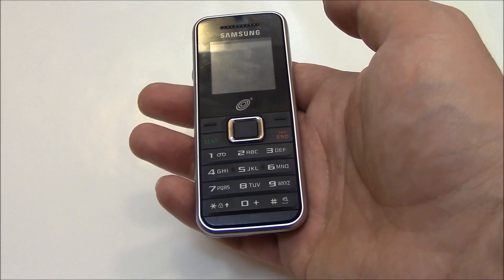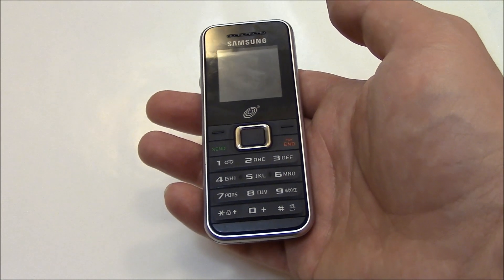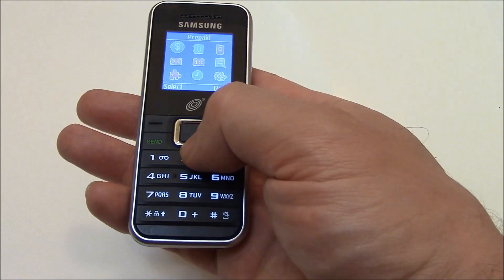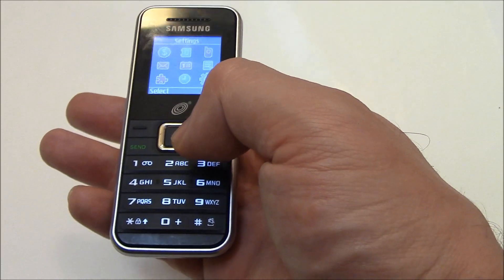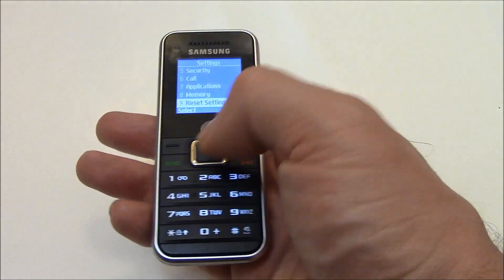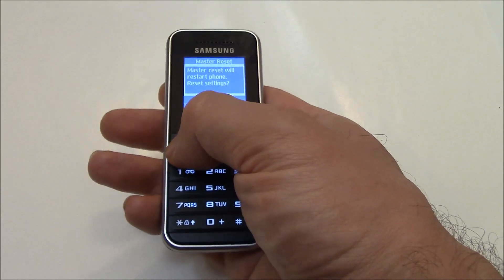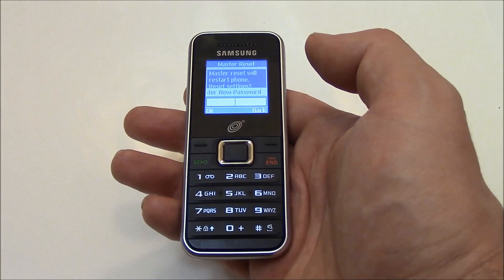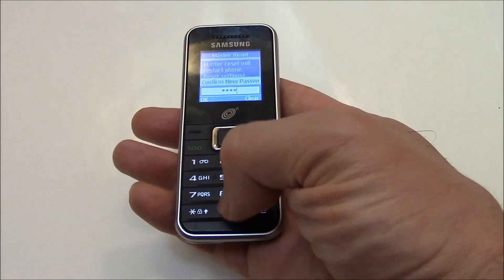How To Restore A Samsung SGH-S125G Cell Phone To Factory Settings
Data / information wipe / master reset tutorial for the Samsung SGH-S125G cell phone.